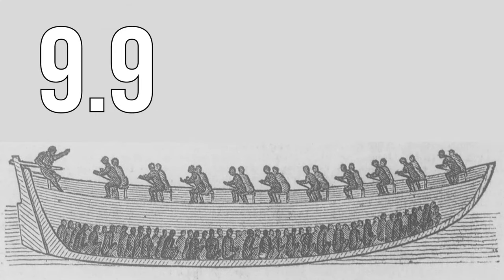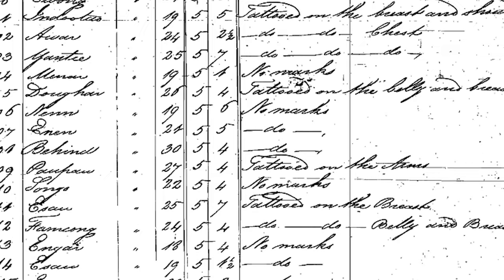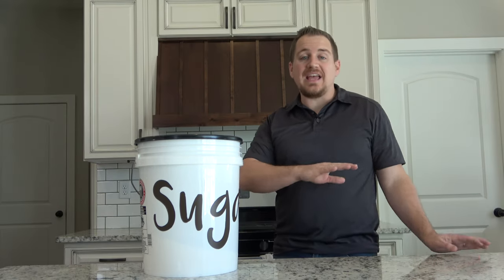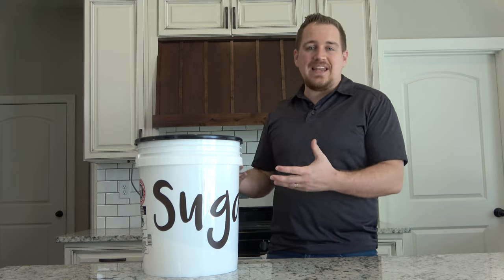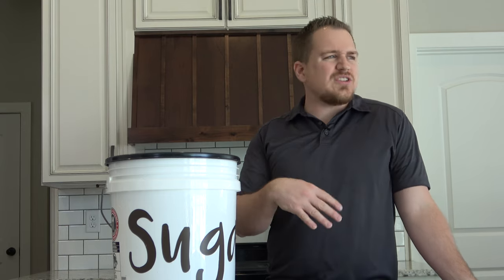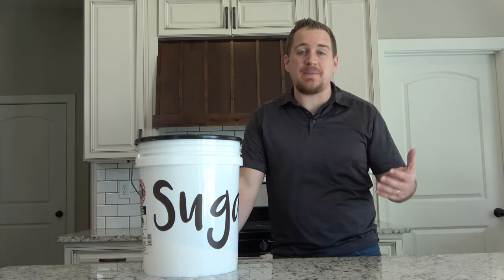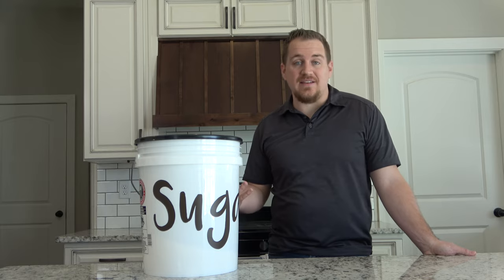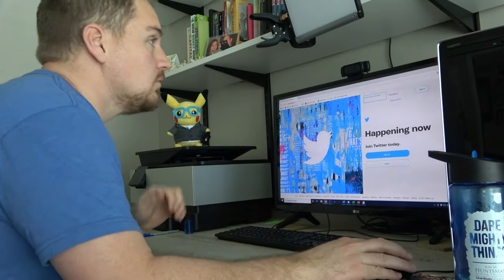The Brutal Economics of Who Bought Slaves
Why were slaves in the Americas? This video covers some of the primary drivers of the transatlatic slave trade and the role of sugar.